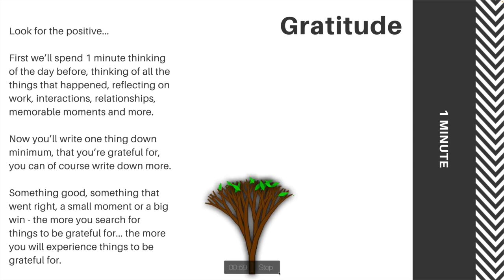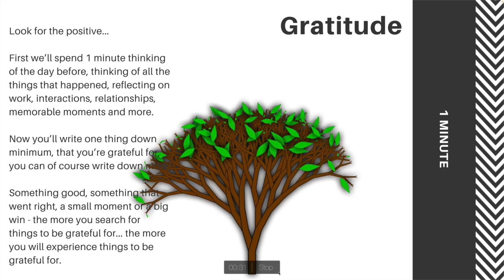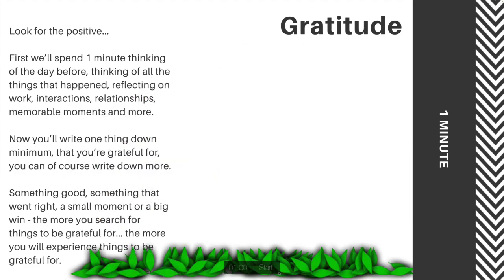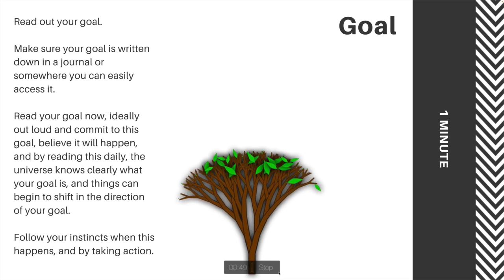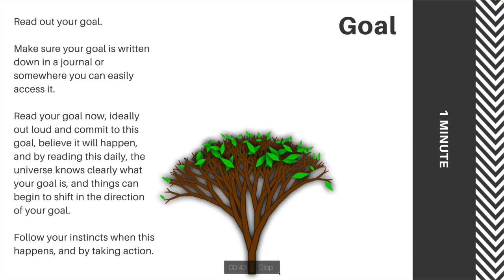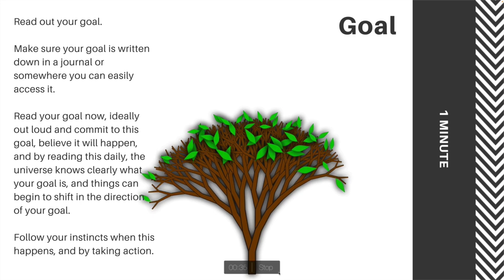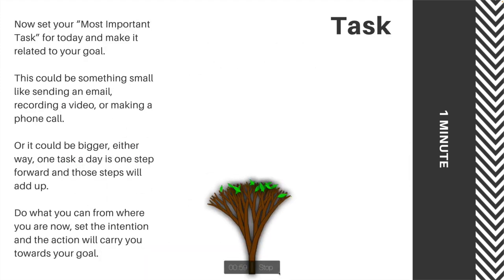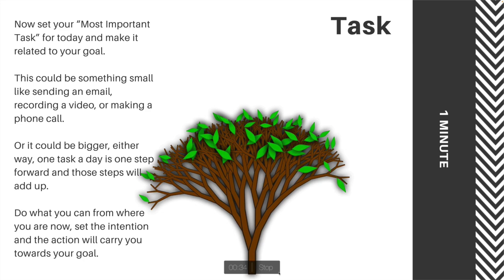The MOST Effective Use Of Freebies ~ Learn for Free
Hey! It's Michelle here from Virtual Miss Friday! This is THE Place Where Online Entrepreneurs Can Level Up Their Business, Lifestyle & Mindset!

Here is how you can make the most of all I have to offer.

Virtual CoWorking Space
💻 I offer a paid community (super affordable) for full support, training, coaching and VA resources with me, inside Virtual CoWorking Space

👋🏻 Who is Michelle?
Founder of Virtual Miss Friday & Creator of 1nSourcing™ & Architect of VirtualCoWorkingSpace.com

I specialise in showing virtual assistants and other online service professionals how to create functional and efficient online businesses, attract and secure high end clients and lead with sustainable profit-driven packages that can be scaled to 6+ figures through strategic experience-based training, results-driven coaching and diverse hands-on services.

📆 Daily Accountability
In the end of Morning Mindset we are doing our daily accountability session:
Daily accountability is non negotiable when it comes to 'effortless' success. The kind of success that comes together smoothly from the commitment of taking action like this.